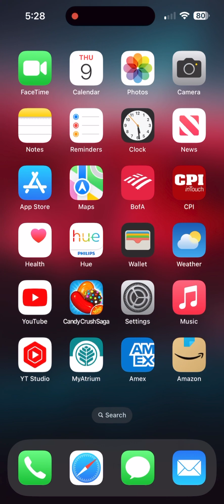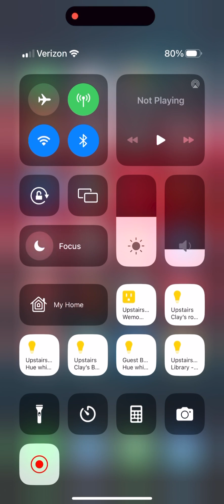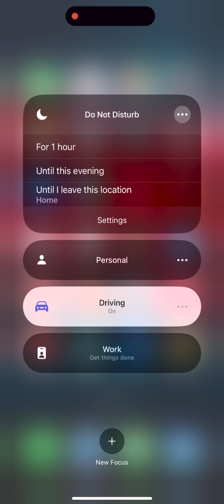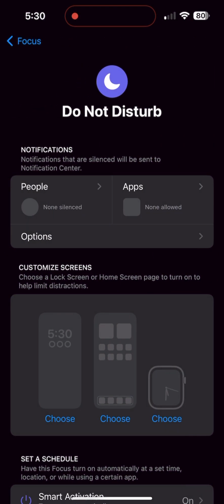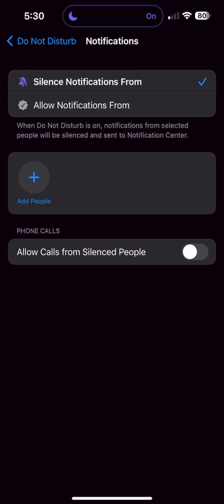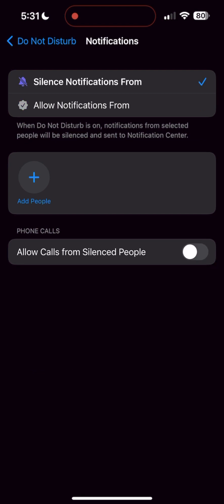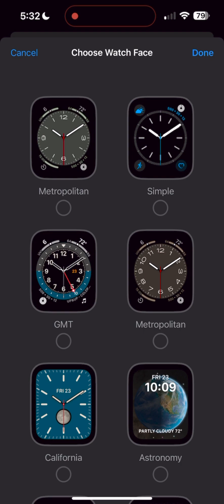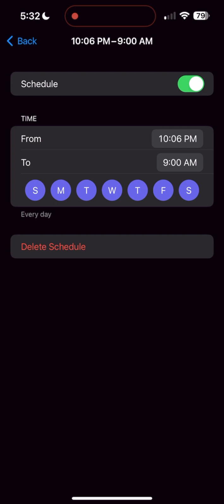How To Set Up Do Not Disturb on Your Apple Device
In this video, I will show beginners to the iPhone, how to configure the "Do Not Disturb" feature on their phones so if they are in an important meeting or are trying to get some sleep, their phone will not be making all kinds of noises.